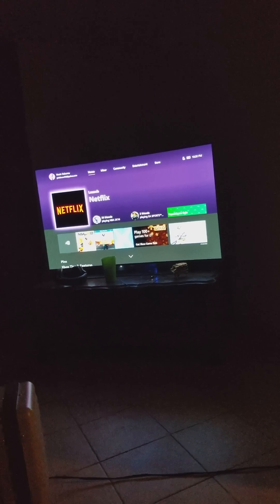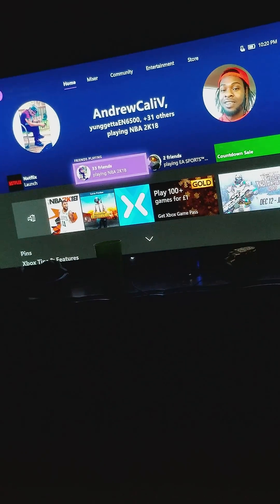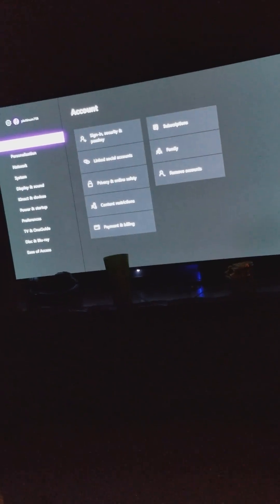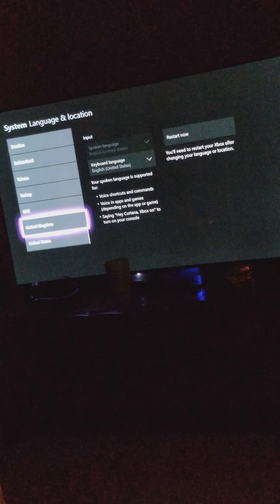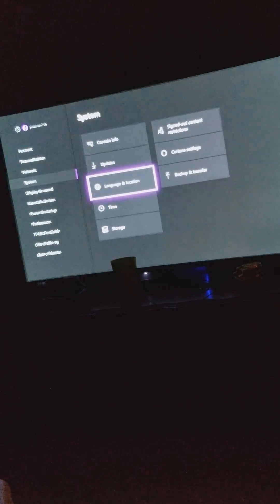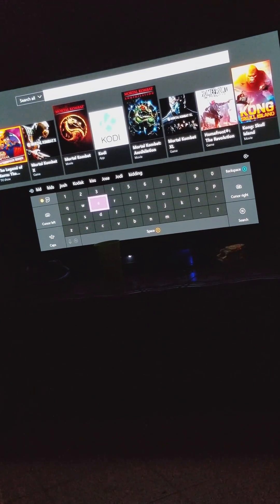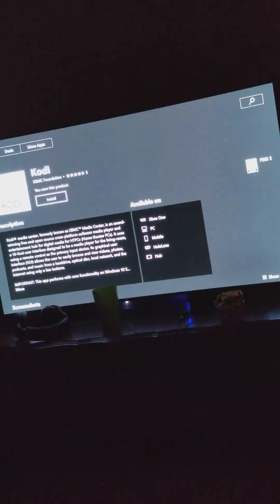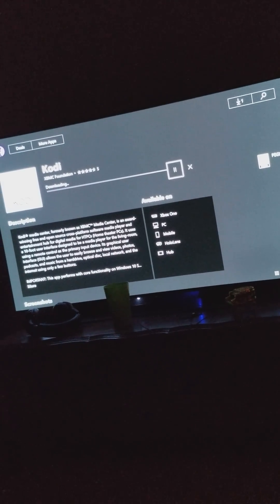Kodi Alpha for xbox one!!! Tutorial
Tutorial on how to get Kodi on Xbox one